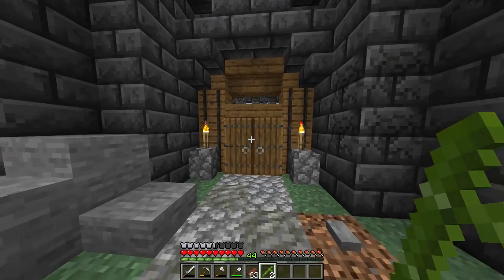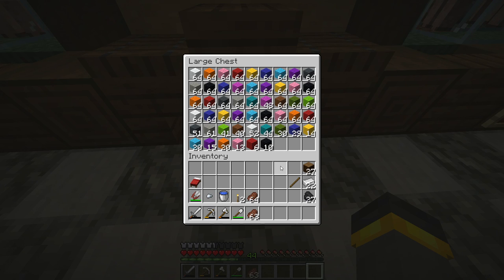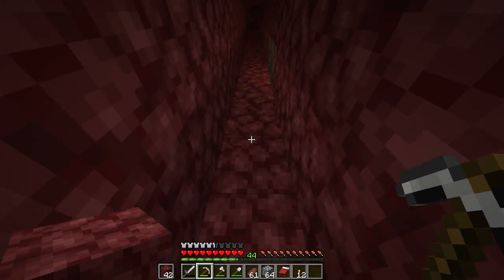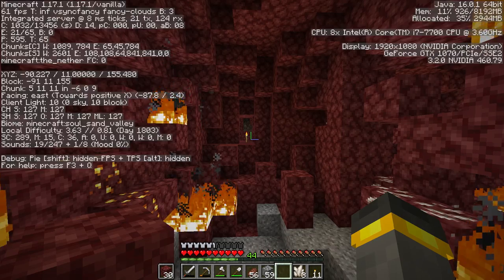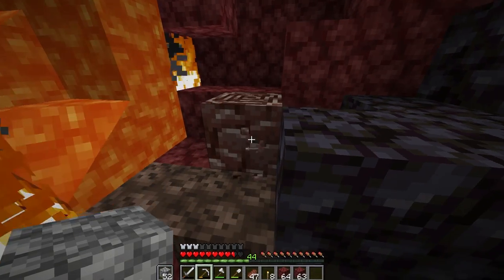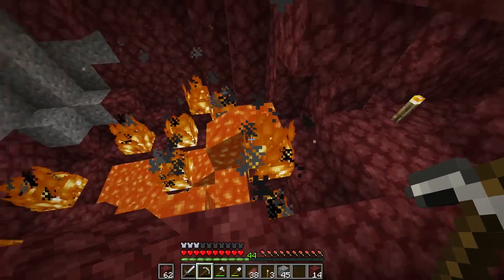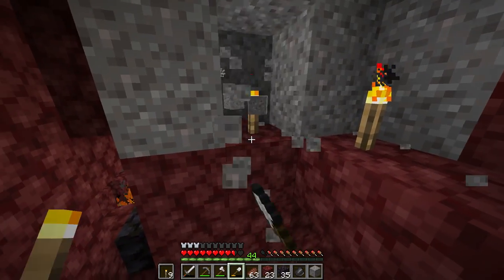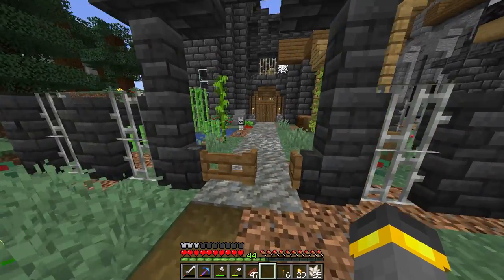New + Improved ANCIENT DEBRIS MINING! | Minecraft Guide - Minecraft 1.17 Tutorial Lets Play (154)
It is time for some big upgrades! in order to get our gear in a better spot we need ancient debris. with the netherite hub set up its time to mine. in this video i go over a new updated method for looking for ancient debris in minecraft 1.17!

if you read this comment "boom"